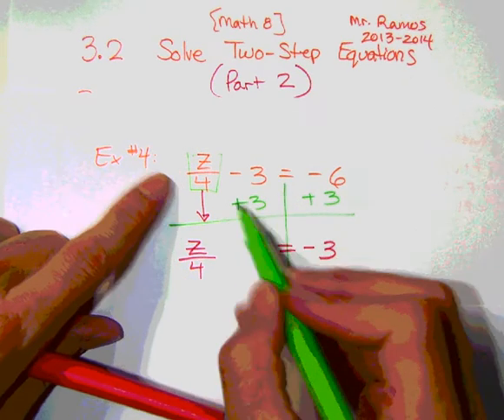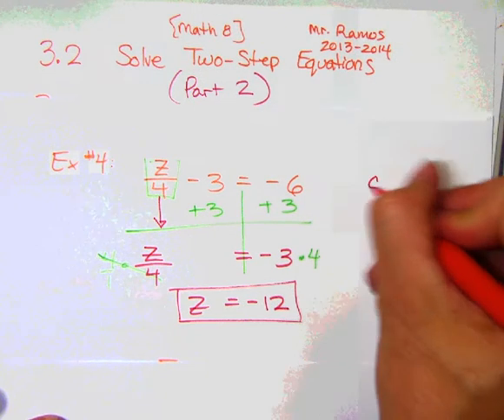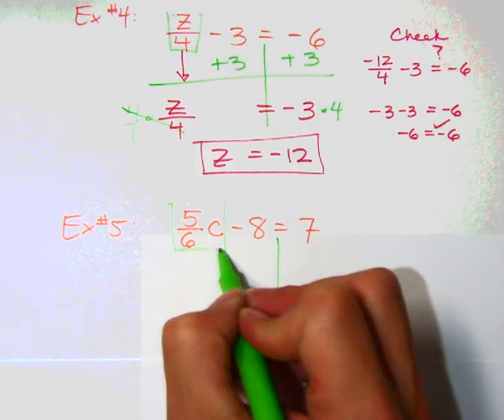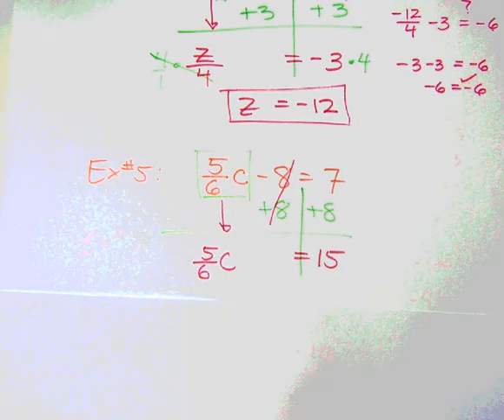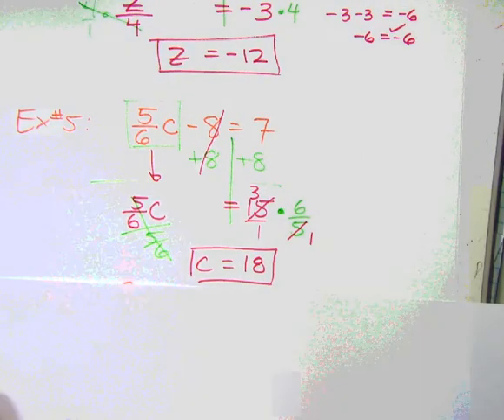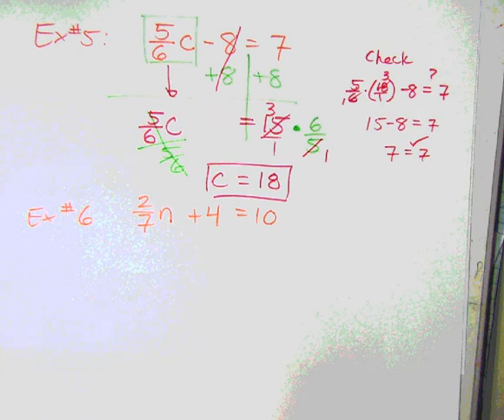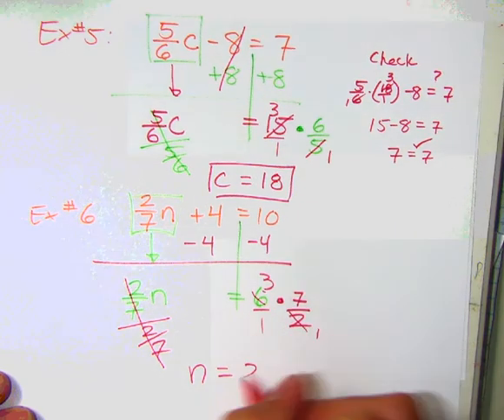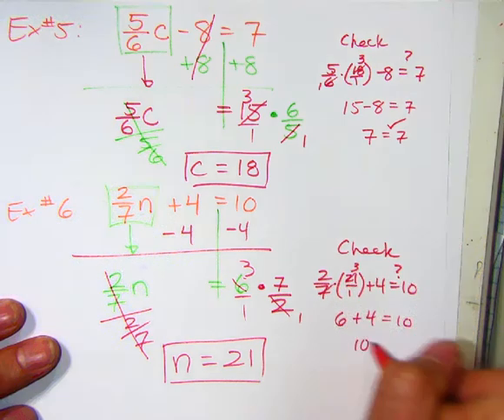Solving Two Step Equations(Level2)_Ramos Math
Solving Two Step Equations Part 2